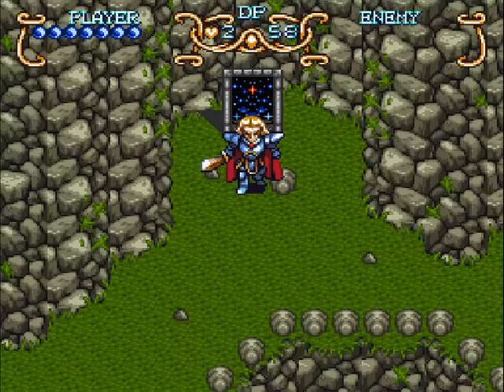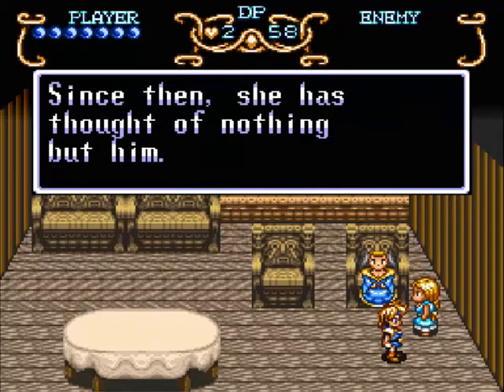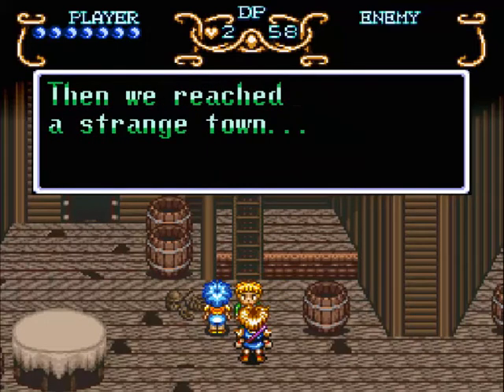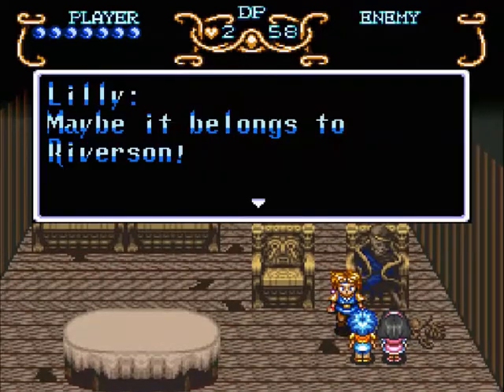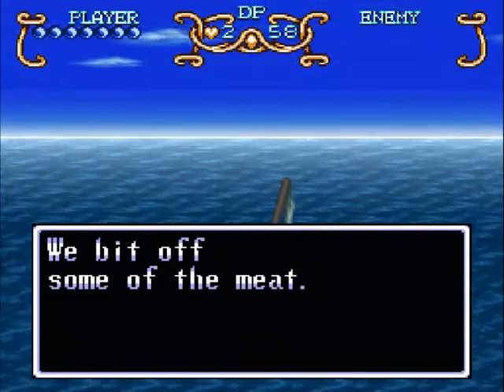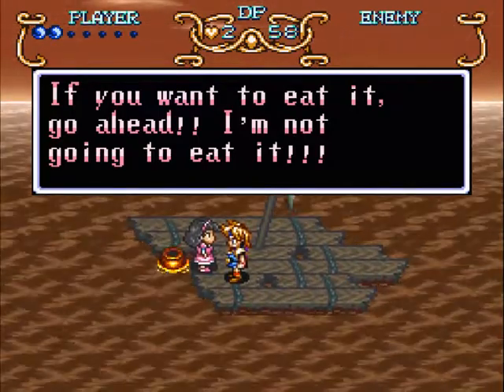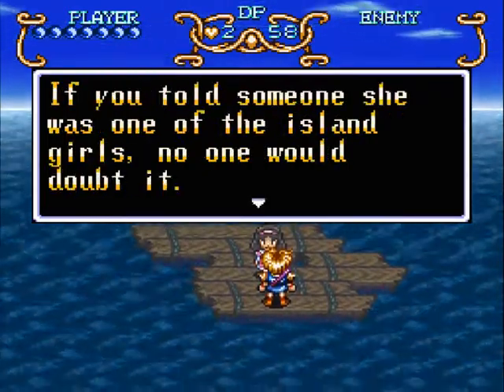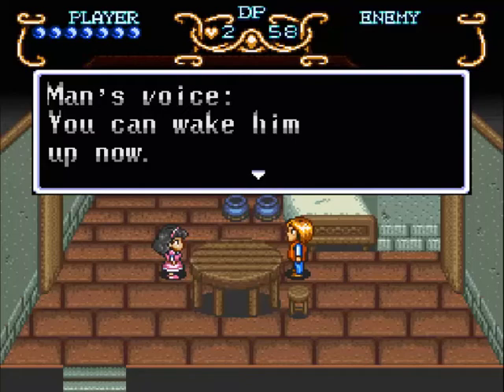Let's Play Illusion of Gaia - Part 06 - I Like GOLD!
Hello everyone!

Welcome to Let's Play Illusion of Gaia for the Super Nintendo. This is a game with a far beyond ridiculous plot and interesting gameplay. This is a fun action/adventure game made by Quintet and produced by Enix and released by Nintendo.

I will Be playing through the entire game and getting all of the red jewels along the way. I will take on the bonus dungeon as well. I hope you enjoy this middle game from the Soul Blazer Trilogy.